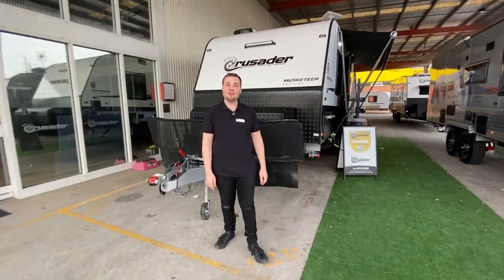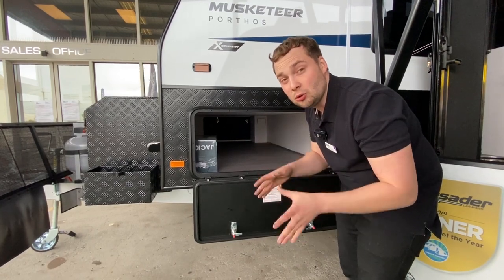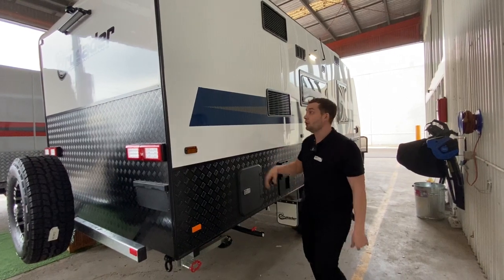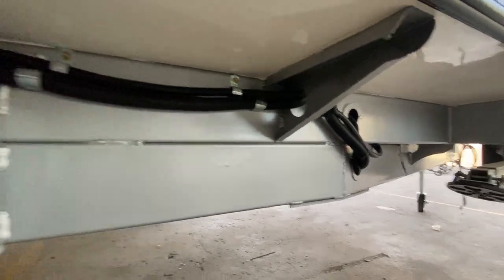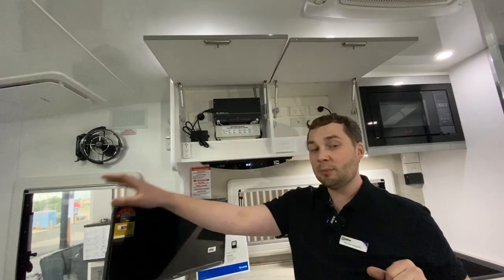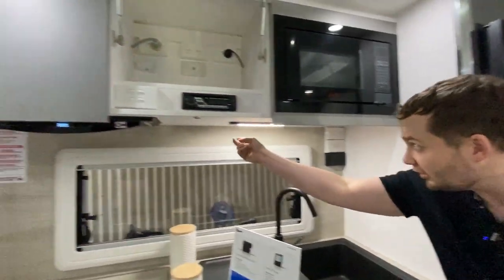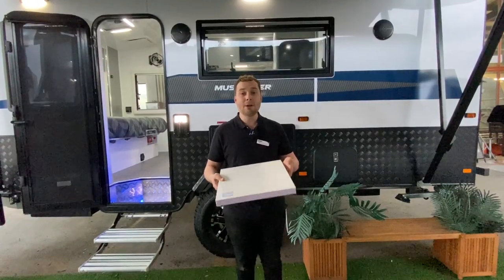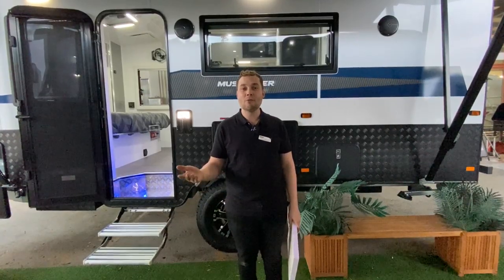2020 Crusader Musketeer Porthos Off-Road X-C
Crusader Caravans Melbourne

Open Hours: Mon-Fri 9am -5pm, Sat 9am - 2pm and Closed public Holidays

Weights are all true and accurate as all vans are weighed on COMPLETION of manufacture.

Crusader Caravans RV Melbourne are the number #1 DEALER OF THE YEAR 2019. Family owned and operated no job or ask is too small for the Crusader Caravans RV Melbourne team. Complete with on-site hoist, service workshop our specialized team of factory trained staff members will have the perfect solution for your RV needs.

All new & used vans are mechanically tested by our trained factory staff who will personally show you the FULL operation of your caravan prior to driving away on your next holiday, so rest assure you will be fully taken care of by Crusader Caravans RV Melbourne.

VIP APPOINTMENTS WELCOME and VIRTUAL TOURS supplied upon request

Trade-ins and consignment caravans are always welcome!